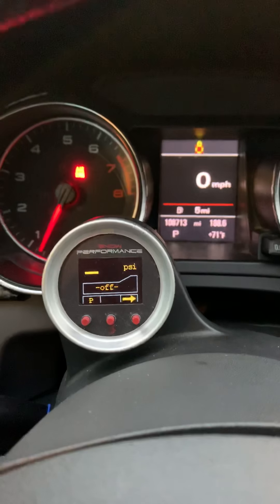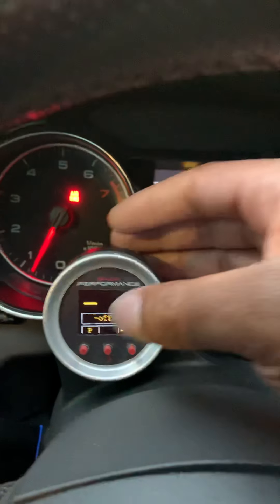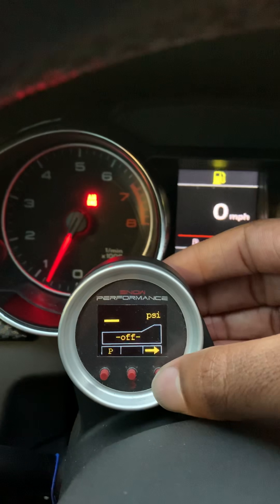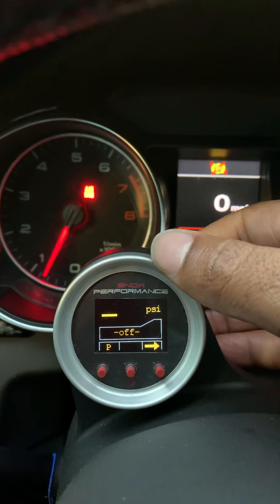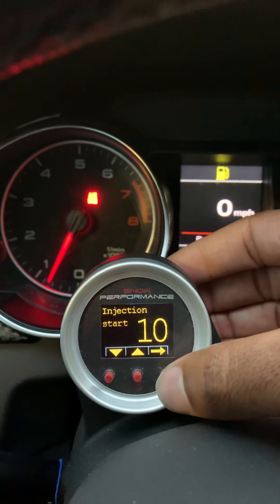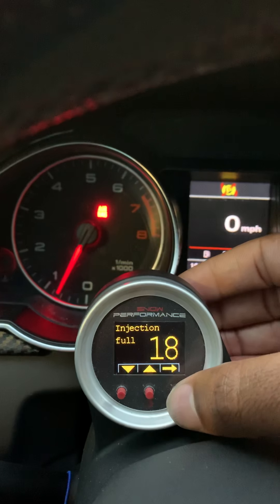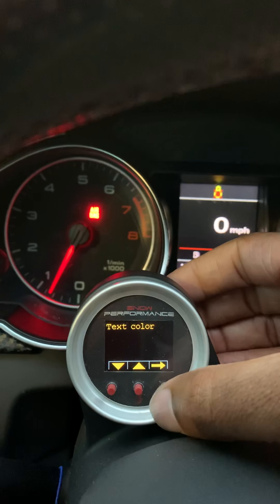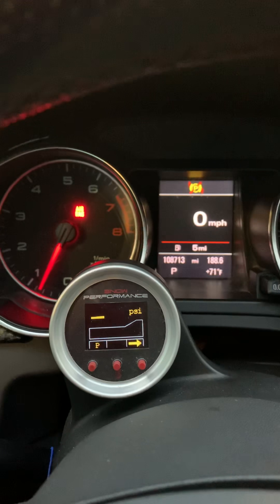Snow performance water methanol review part 1 | Audi A5 2.0T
Snow performance water methanol prod cons

For critics only, water methanol can unlock 50% t0 80% hp depending on your tune look at the 2 links below please before comments

.Bosch s3 fuel Injectors: 10 hp (allows more air fuel to accomidate the air mixture, with out these I was running lean, and not getting all my potential power

Instagram : New Instagram @Brucecustoms    @Grey_matter5 no longer availible